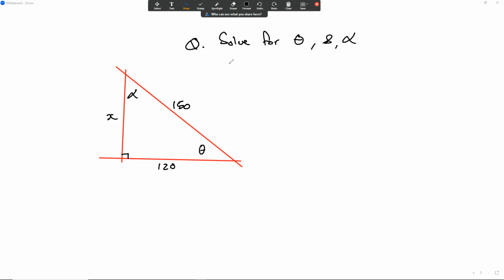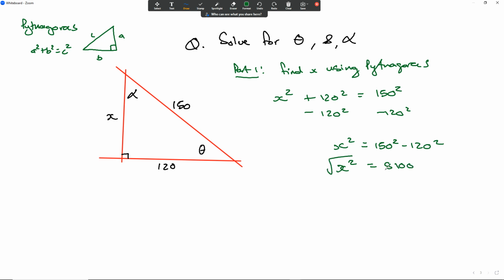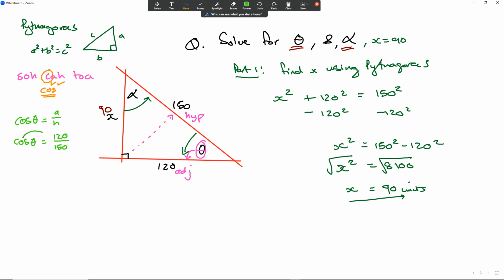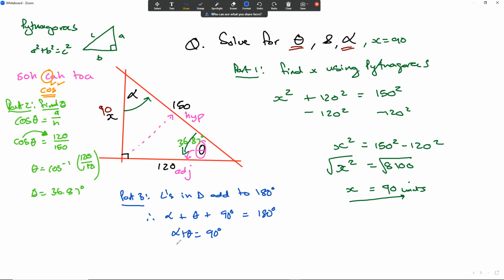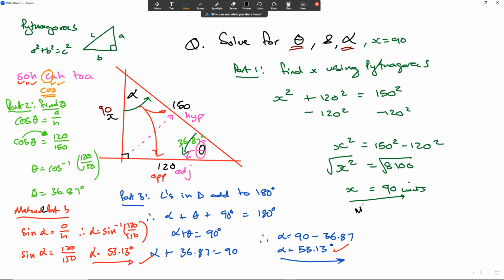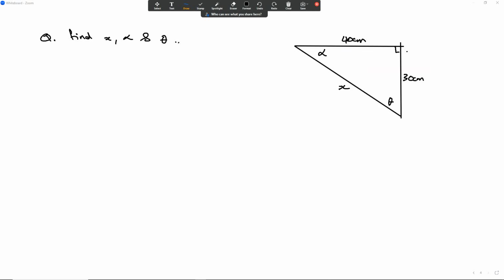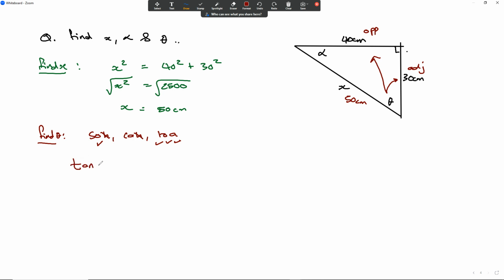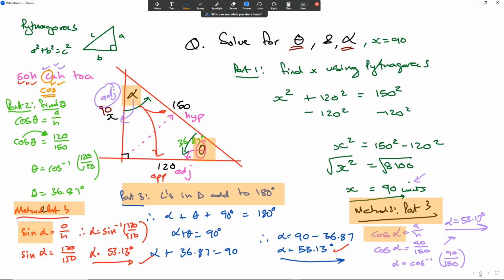Solving a right angled triangle using trigonometry